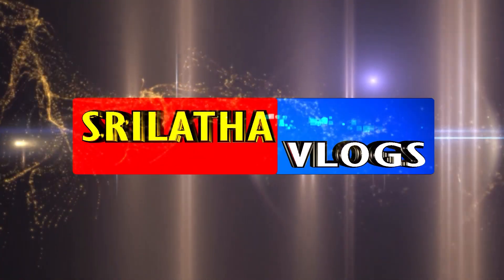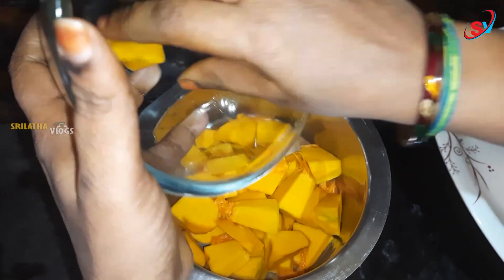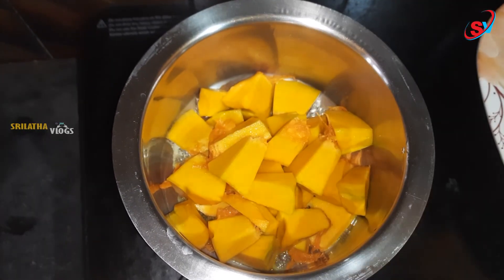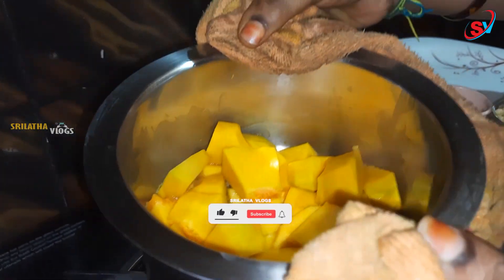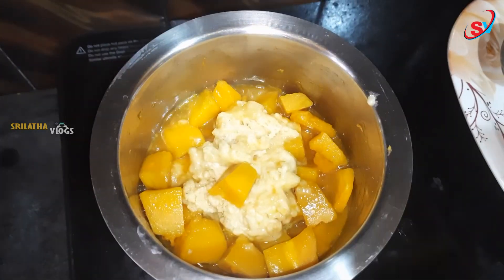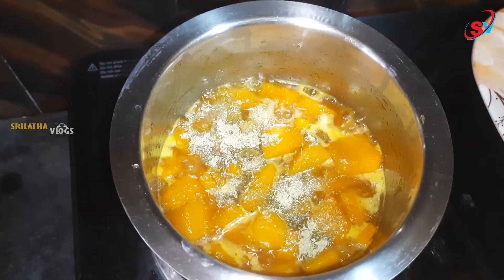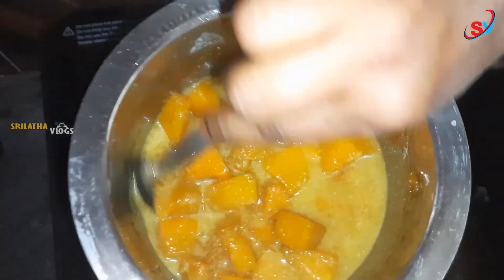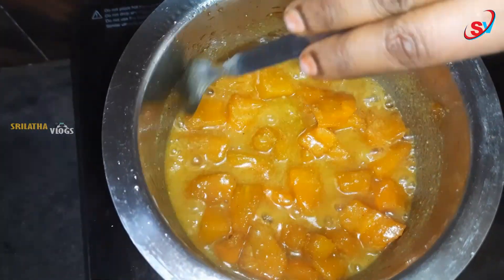Gummadikaya Halwa recipe Pumpkin Sweet#How to make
So so sure not to miss my new videos!